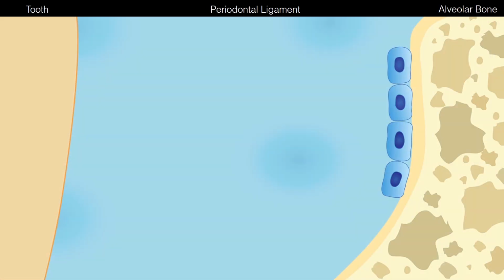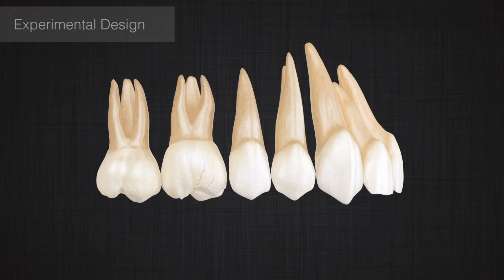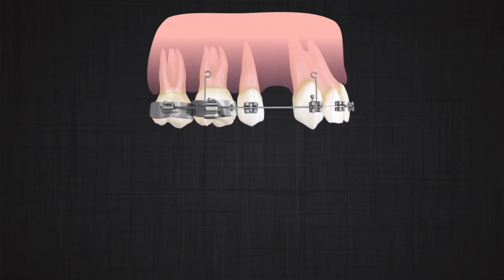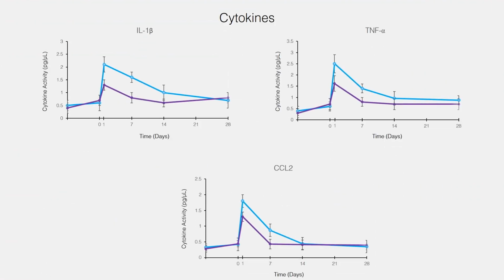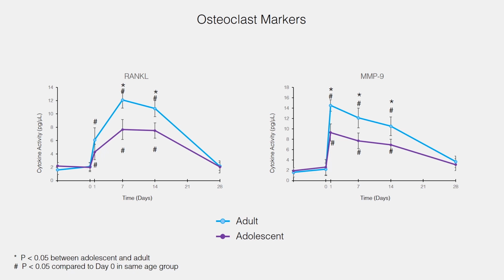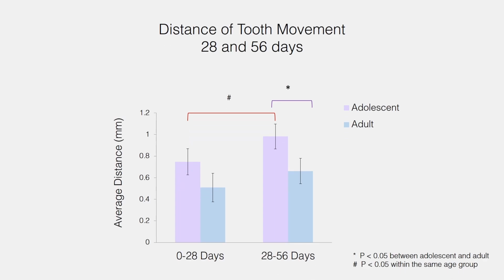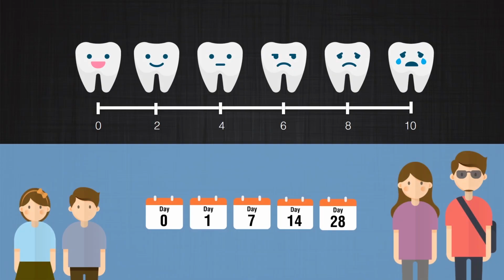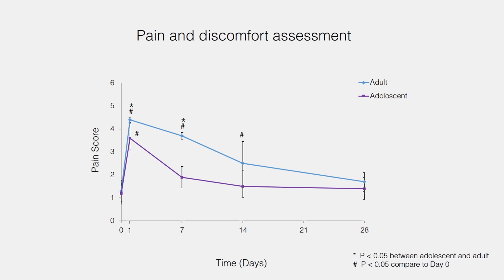Age-dependent biological response to orthodontic forces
Teeth can be moved orthodontically at any age.
But are there differences in the response of adults and children to orthodontic forces?
Which patients have a stronger biological response?
In which patients do teeth move faster and why?

Find the answer to these and other questions in this CTOR project featured on the cover of American Journal of Orthodontics,  May 2018 Issue